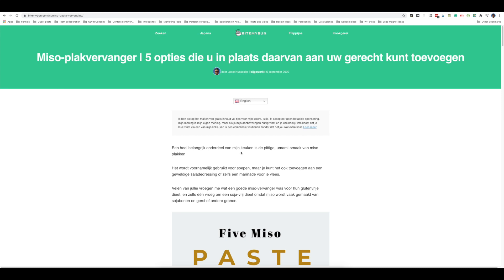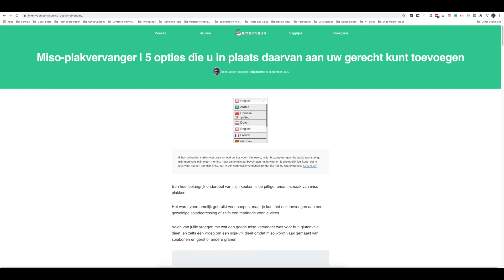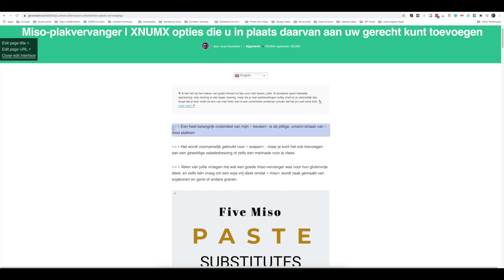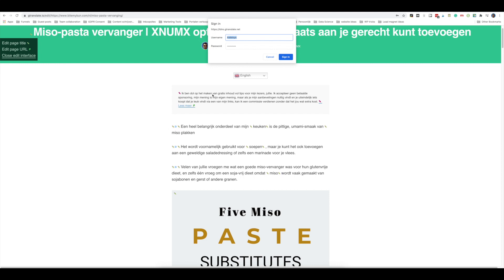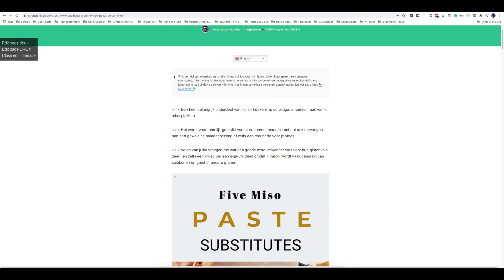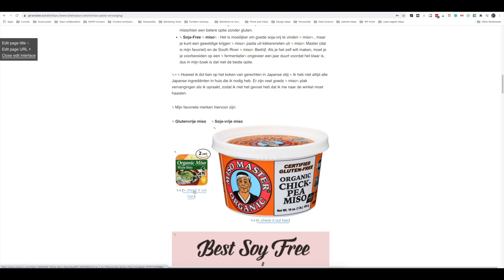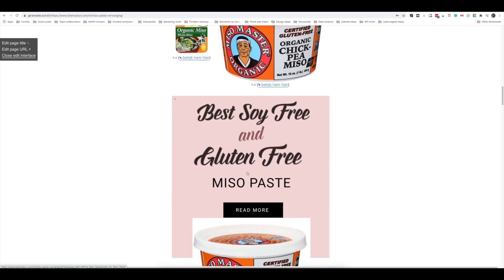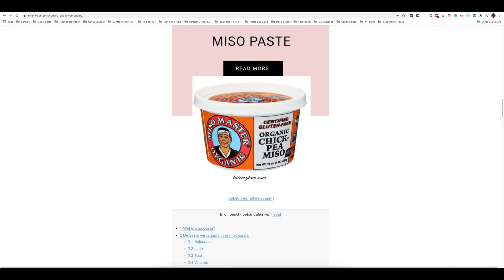Gtranslate Edit Translation: Complete Tutorial from a REAL USER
In this video, I'll show you how to edit the translations of your pages that were generated using Gtranslate.io on my site bitemybun.com.

It's very easy to do and I really like the plugin, no affiliation what so ever, I just really like the ease of use of this Gtranslate Wordpress plugin and subscription.

Thanks, Joost Nusselder